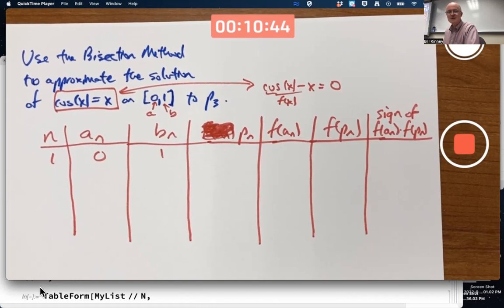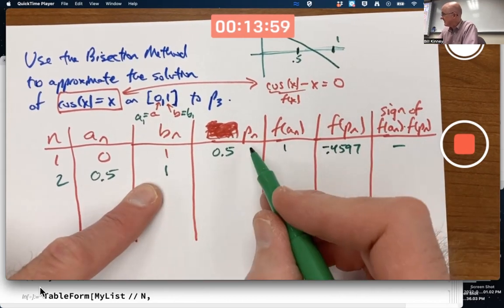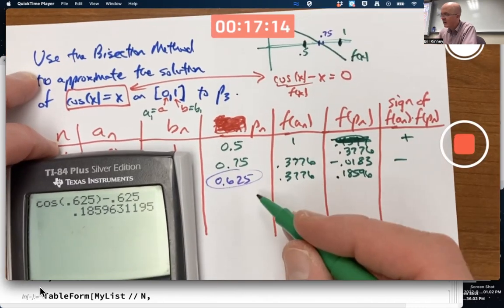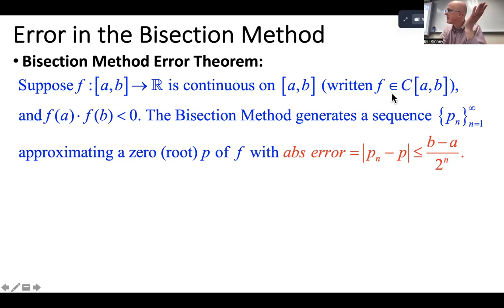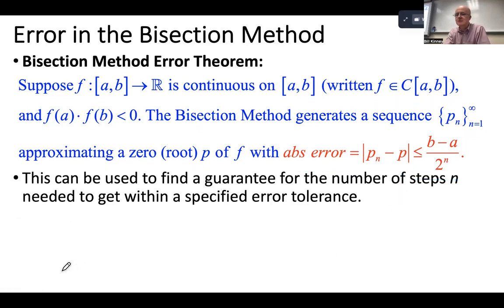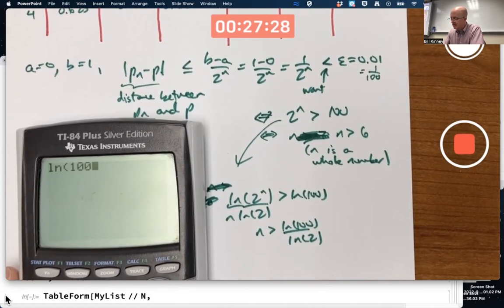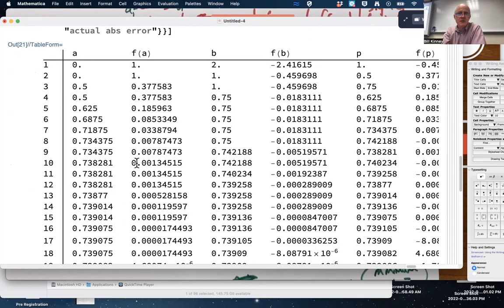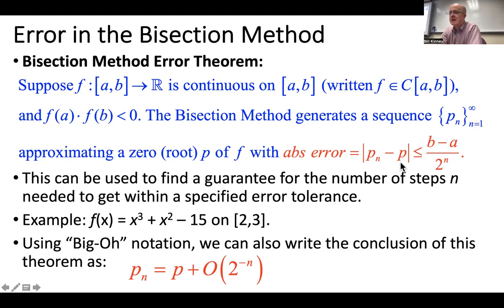Bisection Method Example and Bisection Method Error Bound Theorem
The Bisection Method is used to find a numerical solution of cos x = x by approximating the root of f(x) = cos(x) - x. The Bisection Method Error Bound Theorem helps us find a guaranteed minimum number of steps so that the absolute error is within a specified tolerance. Burden, Faires, Burden "Numerical Analysis"

(0:00) Goal: approximate solution of cos(x) = x
(1:09) Bisection method implementation (mistake about 2 minutes and 15 seconds in)
(7:01) The error does not monotonically go to zero
(9:15) Bisection Method Error Bound Theorem
(12:58) Use the Error Bound Theorem
(18:26) Mathematica code for the Bisection Method
(21:54) Big O notation for error bound